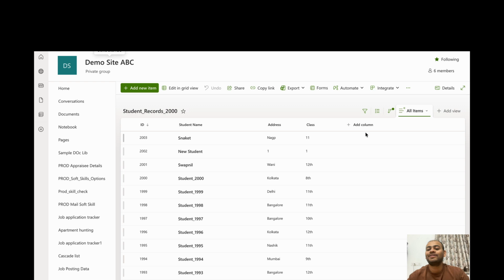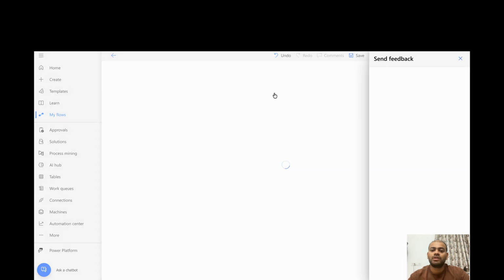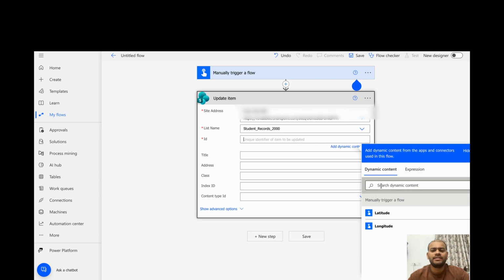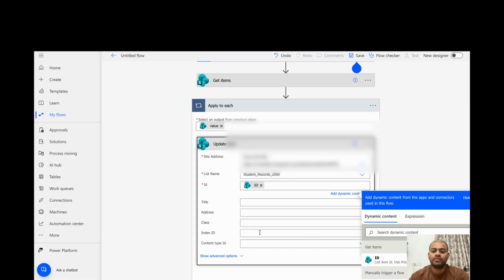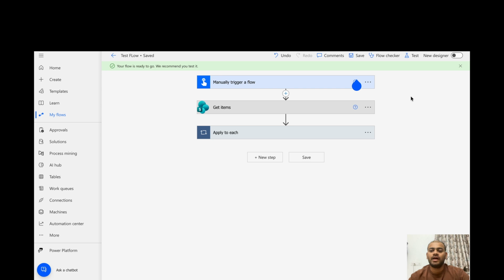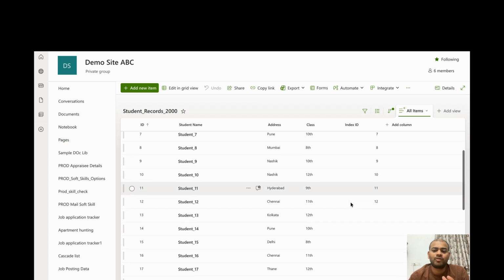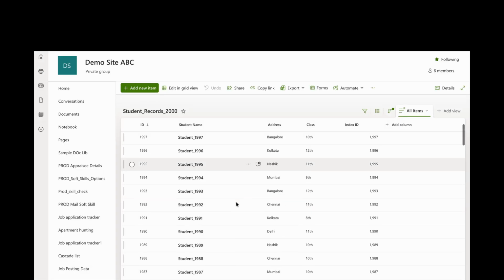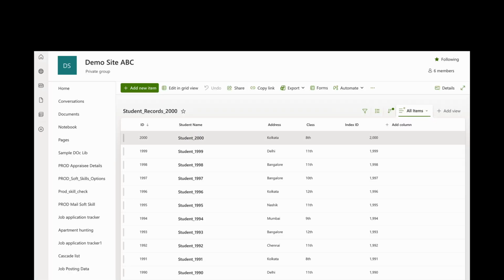How to update more than 2k records in SharePoint list using Power Automate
Are you facing or struggling to update more than 2000 records in a SharePoint list? In this video, I’ll show you the step-by-step process to update more than 2K records efficiently using Microsoft Power Automate with Microsoft SharePoint.

This method is useful for developers, Power Platform professionals, and SharePoint administrators working with large datasets.
If you're working on automation, data updates, or enterprise-level SharePoint solutions, this quick tip will save you hours of manual effort.